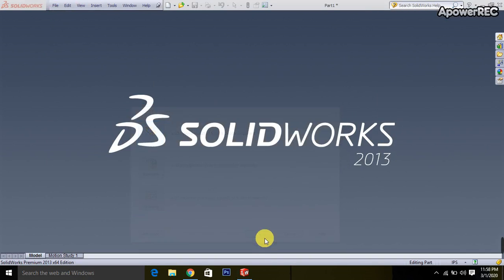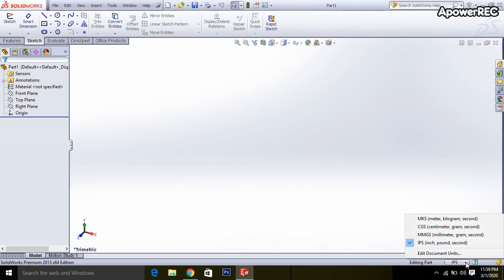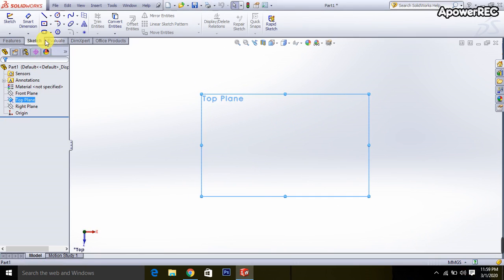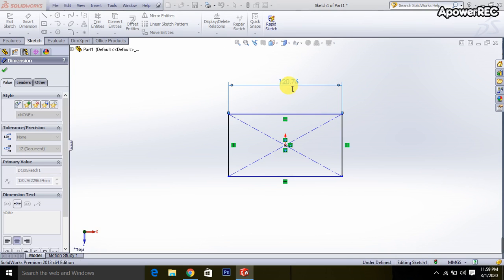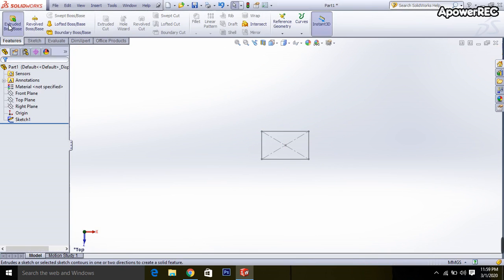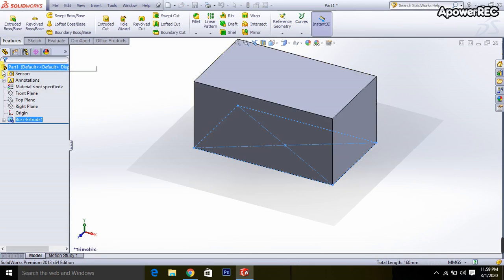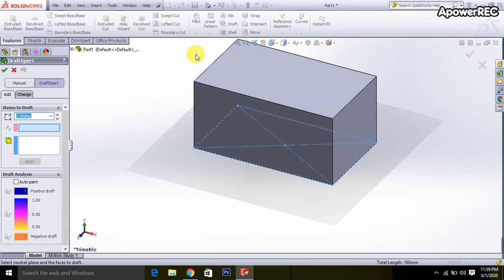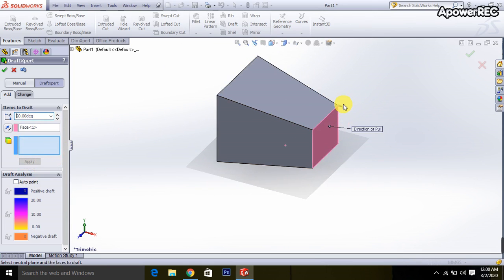Draft Feature in Solidworks - Redesign Engineering